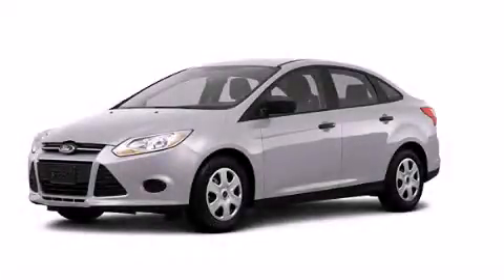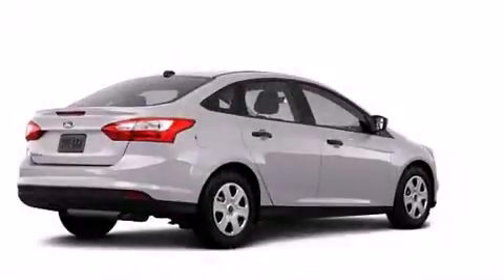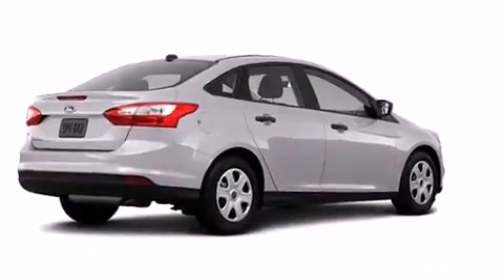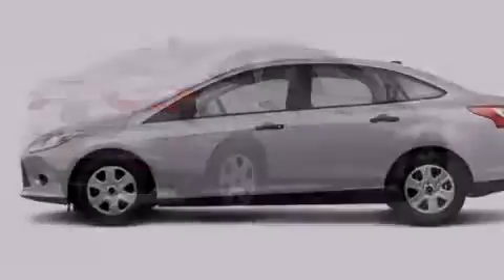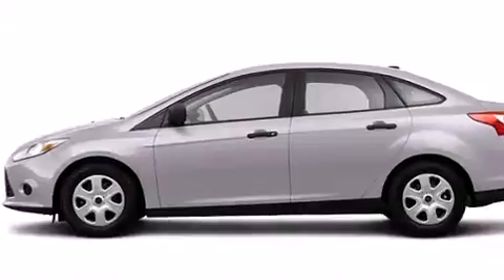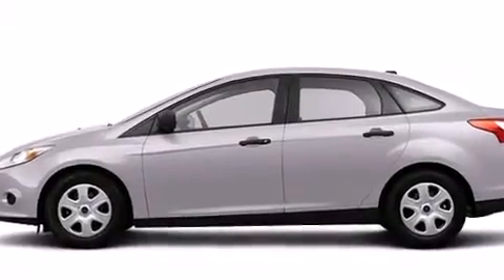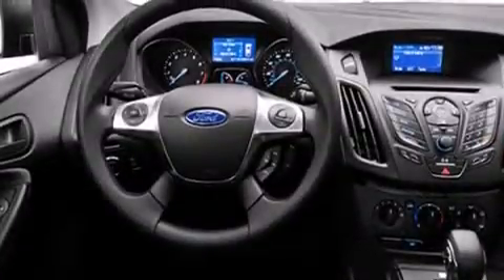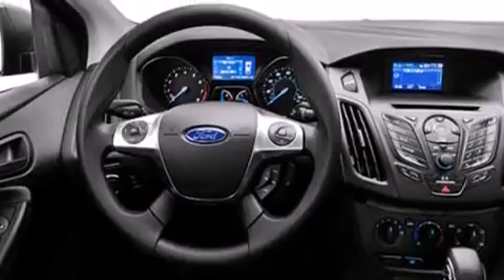2013 Ford Focus Plainville CT 06062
We are proud to present this 2013 Ford Focus . We've been honored to serve the Plainville CT area , we promise that your experience at our dealership will exceed your expectations ! Year : 2013 Make : Ford Model : Focus Engine : 2.0L 4 Cyl. Fuel Injected Trans . : Automatic Exterior : Silver Miles : 3 Crowley Ford Lincoln Mercury http:// 245 New Britain Ave Plainville , CT 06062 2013 Ford Focus Plainville CT